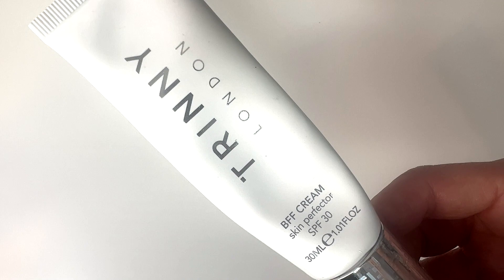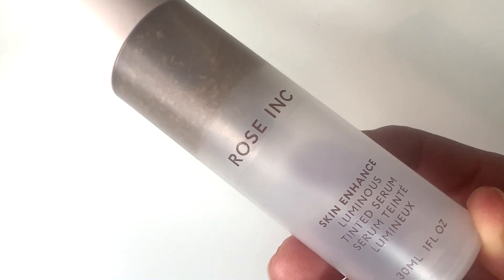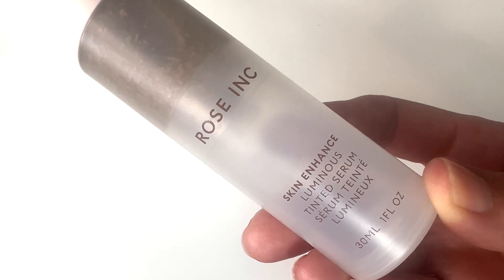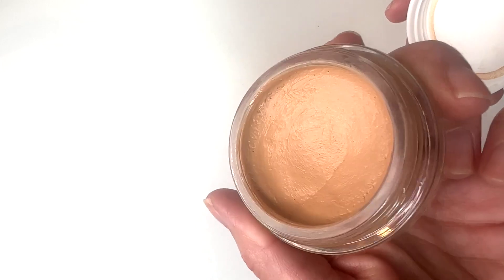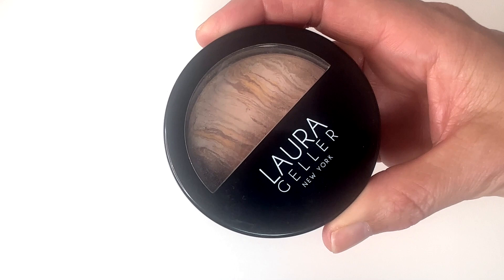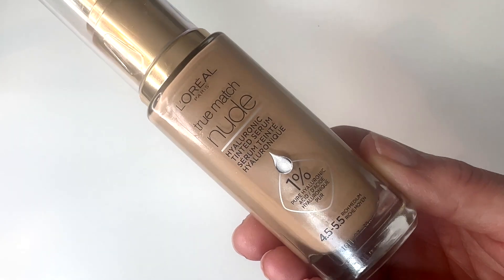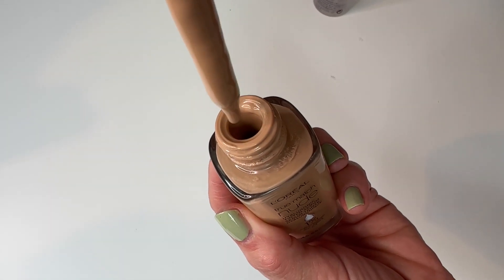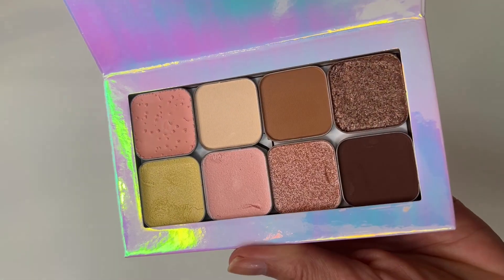☀️ My Top 5 Foundations for Hot Weather | Skin Obsessed Mary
✤ Hey guys, welcome to Skin Obsessed Mary ✤

As the weather turns hotter, I like to wear as little makeup as possible. Generally a little skin perfecting is all I need (and want), particularly in a warm climate. This video has a mix of drug store and high end options. Don't forget to wear your sunscreen (never rely on makeup products to give adequare SPF protection).

This video may be helpful for those interested in improving their skin care routine and discovering new products and methods for better skin health.

⏰ TIMESTAMPS ⏰
0:00 Intro
0:56 Trinny London
2:36 Rose Inc.
3:55 L'Oreal Makeup Balm
5:12 Laura Geller
7:05 L'Oreal True Match Serum

👉Don't forget to leave your in the comments below.

/ skinobsessedmary